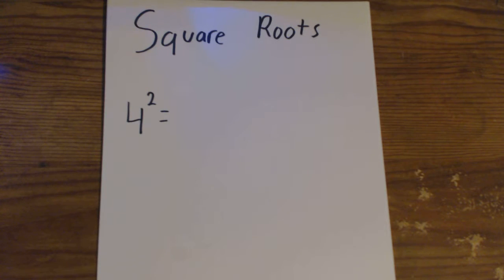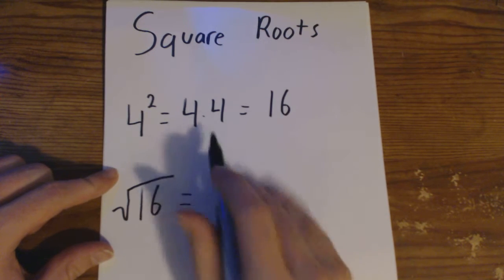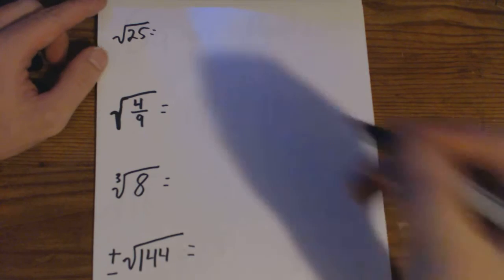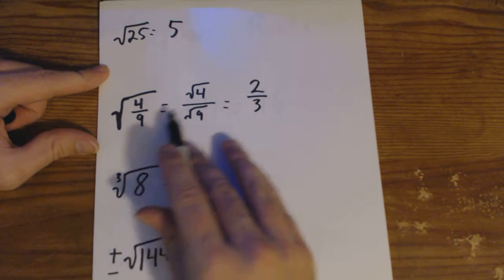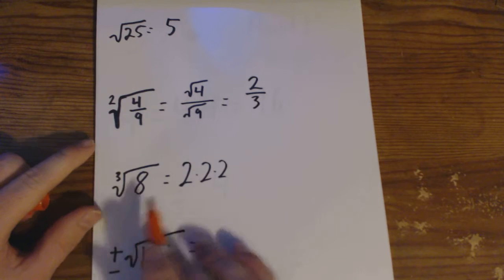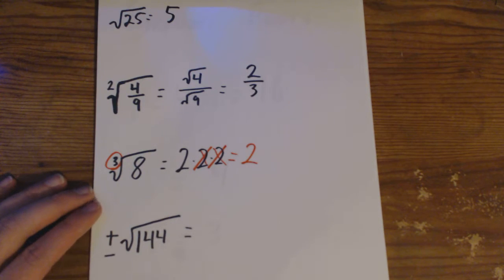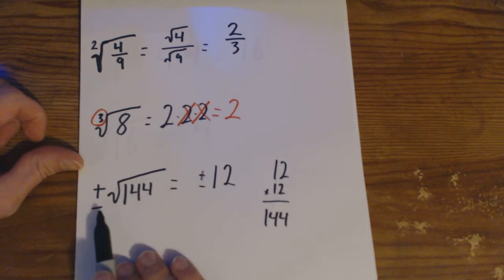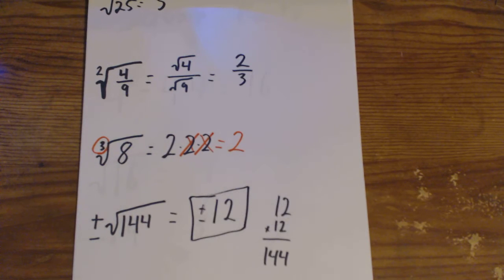Square Roots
An intro video to square roots and some examples.